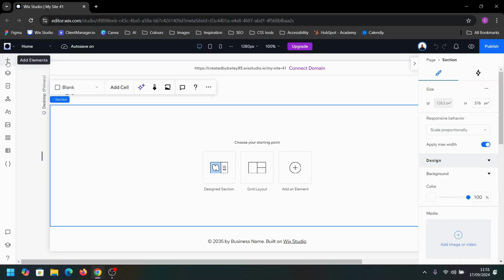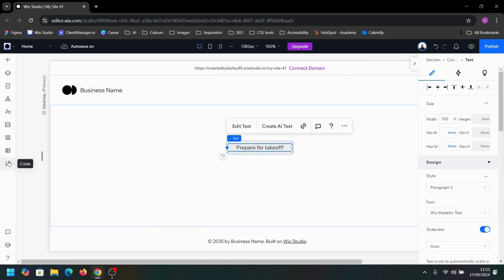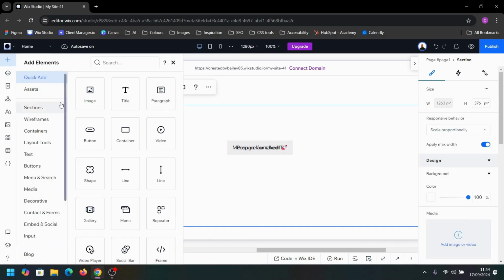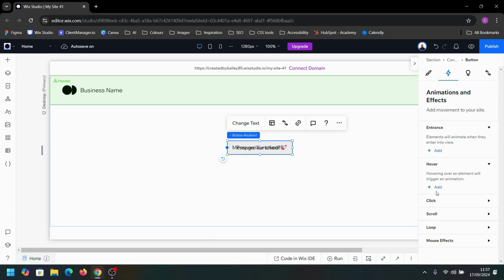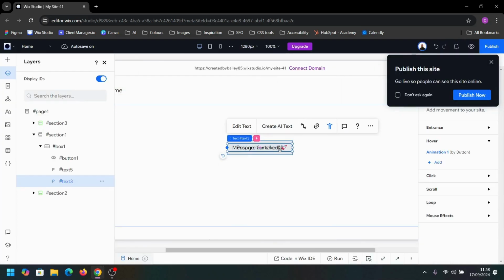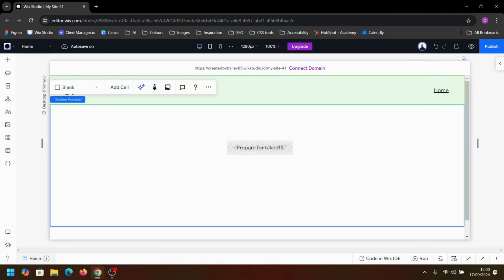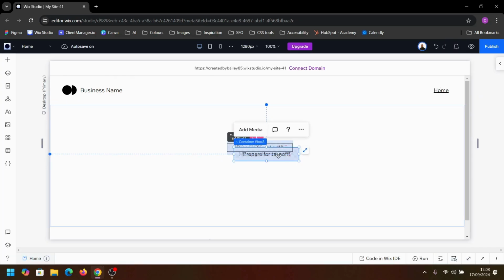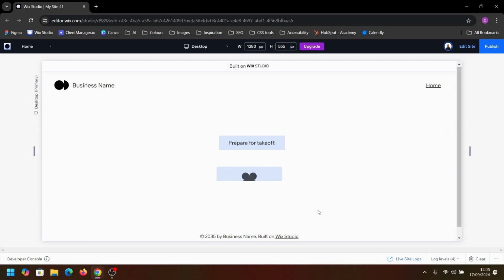Wix Studio Effect: Animate Text on Hover for Interactive Design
Hey there! I'm Chris from Created by Bailey.  In this video, I'll teach you how to create a animate text button hover effect on Wix Studio.